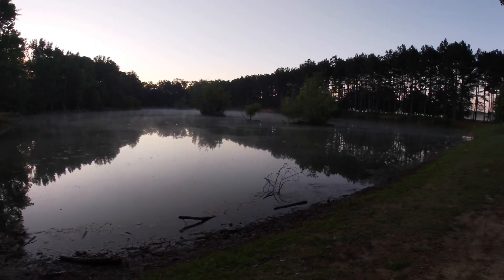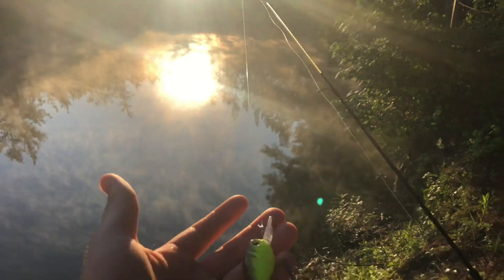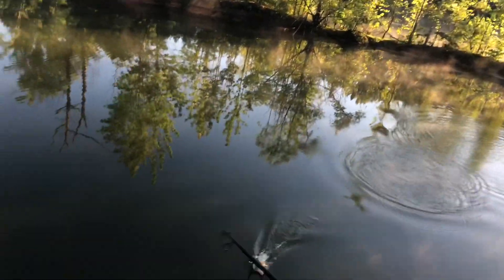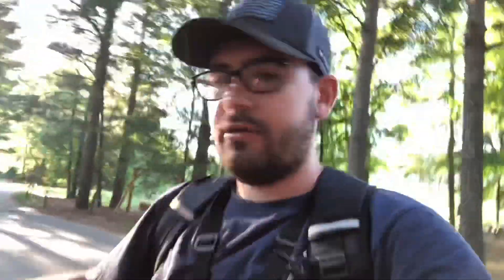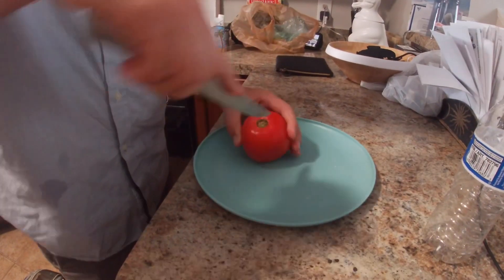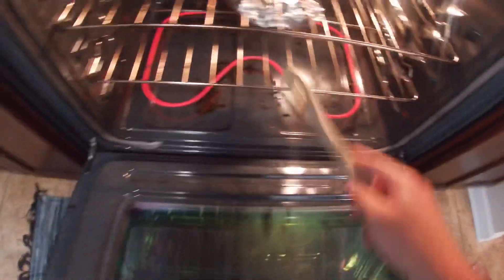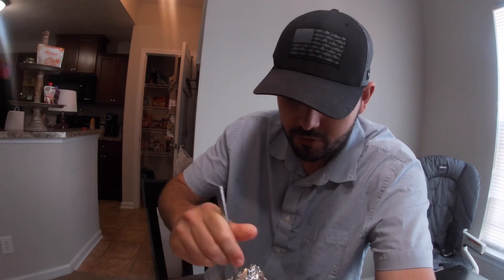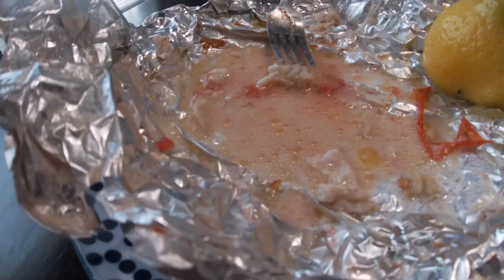EASIEST WAY TO COOK LARGEMOUTH BASS/ FISHING at HAYS NATURE PRESERVE IN NORTHERN ALABAMA!!!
I caught a large mouth on a Crappie crank bait.
Easiest way to cook large mouth bass.